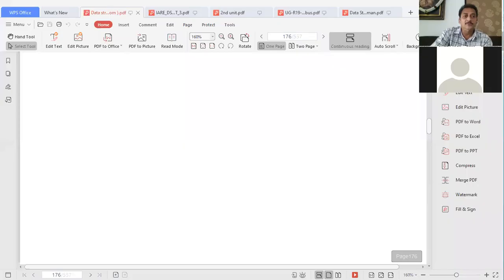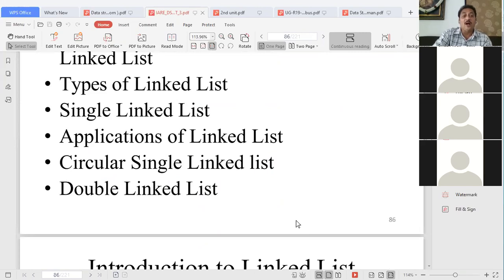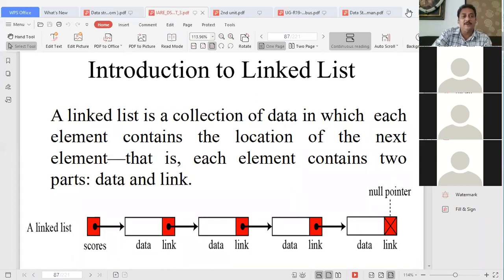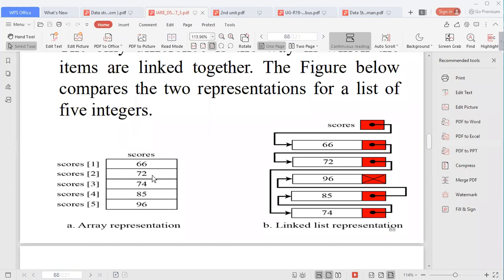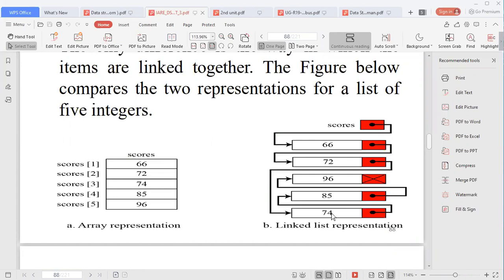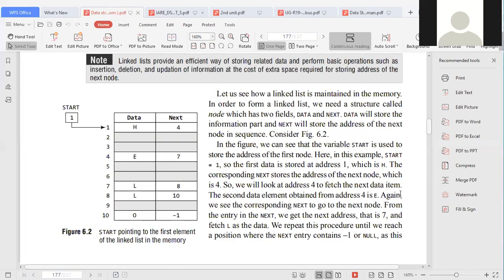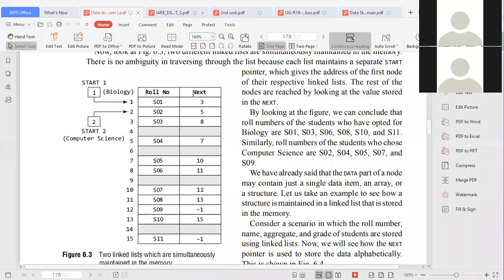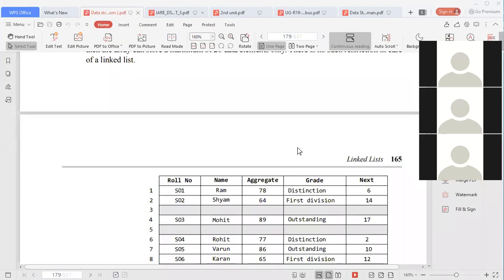linked lists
explanation of Linked List